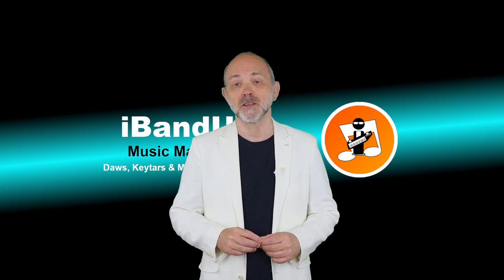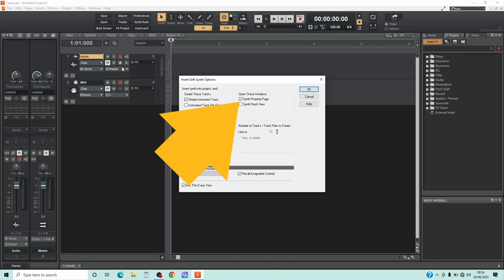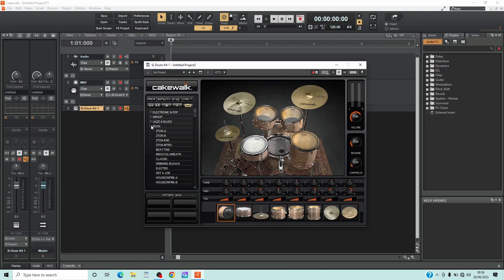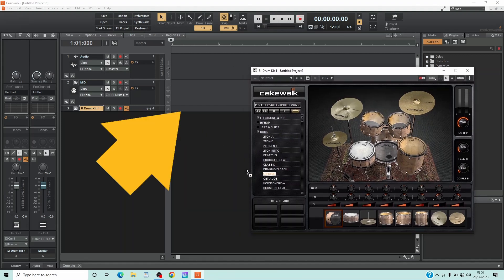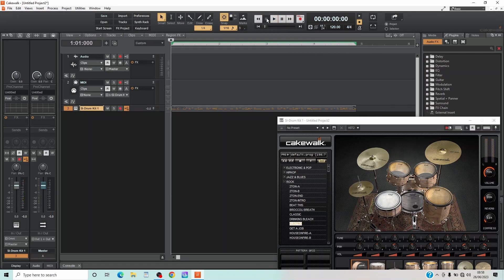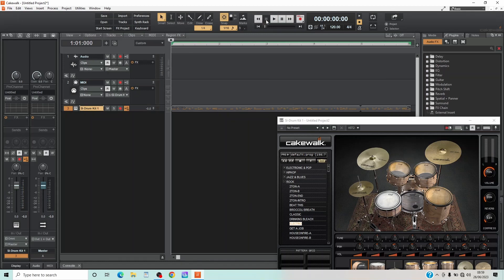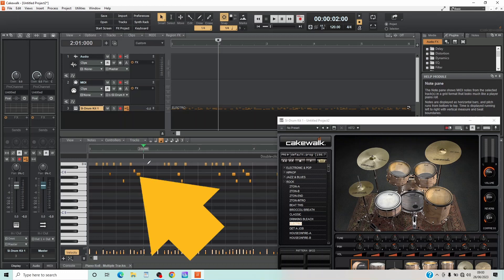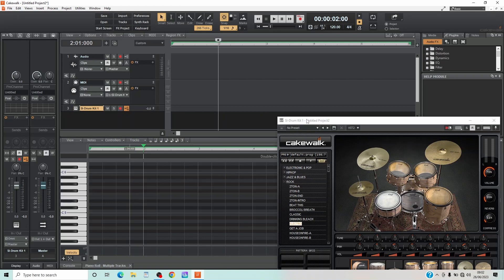How to instantly add a groove pattern drum beat in Cakewalk by Bandlab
Simple and Quick way to add a drum beat to a drum track in Cakewalk by Bandlab.
Need inspiration or don't know how to create a really cool drum beat? No problem! Simply add Cakewalk's preset groove patterns to your drum track.